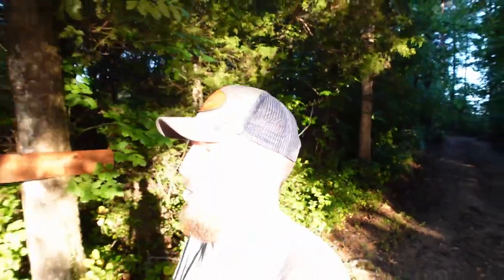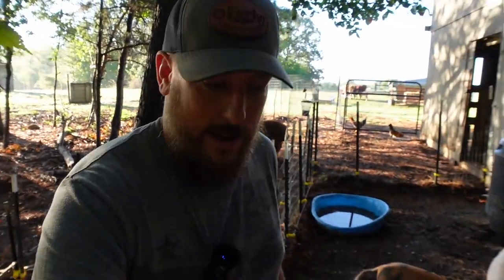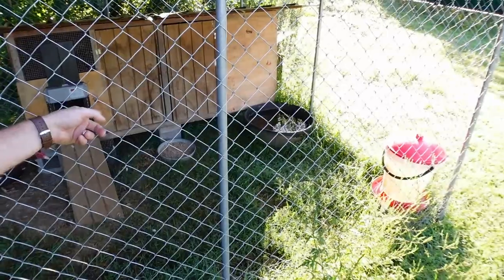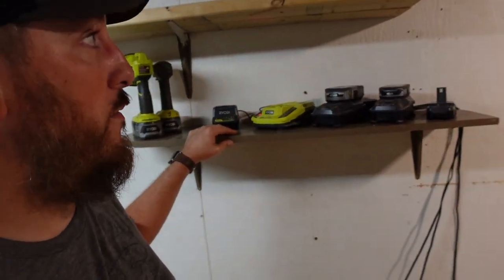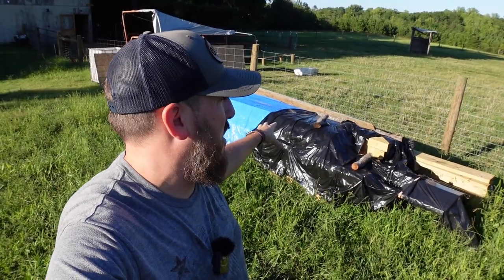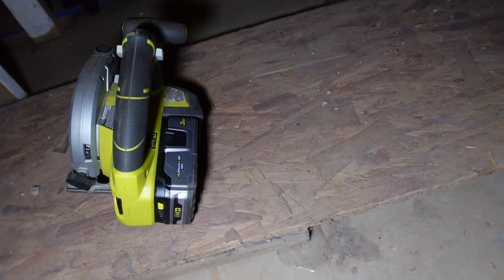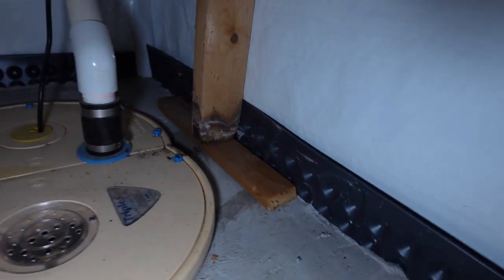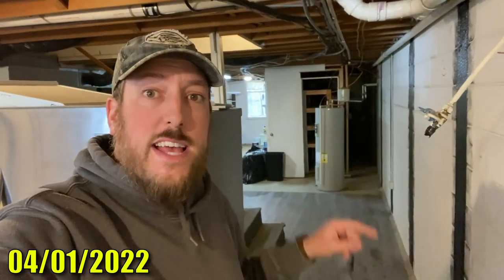The basement is SLOWLY coming together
After the morning chores were done, we went into the basement to provide the updates on the remodel.
Video Contents:
00:00 - Intro
00:42 - Morning chores
14:29 - Basement updates
19:06 - Hawk tried to get chickens
19:49 - Fluffy the chicken
21:07 - Re-organizing lumber pile
24:28 - Moving basement shelves
31:48 - Basement updates
33:09 - Back at barn
33:32 - Basement flashback
36:45 - Thanks for watching!

All Content Owned by Ferko Family Farm, no use without permission from Ferko Family Farm.